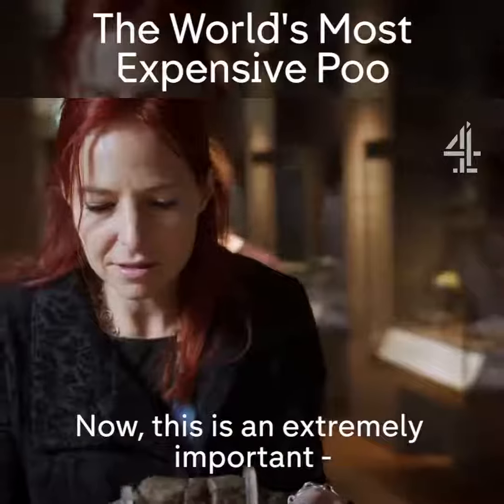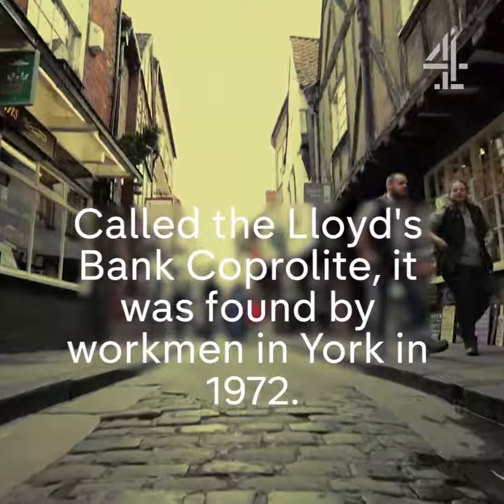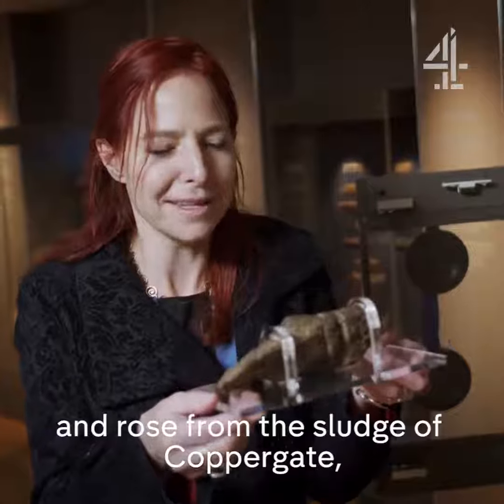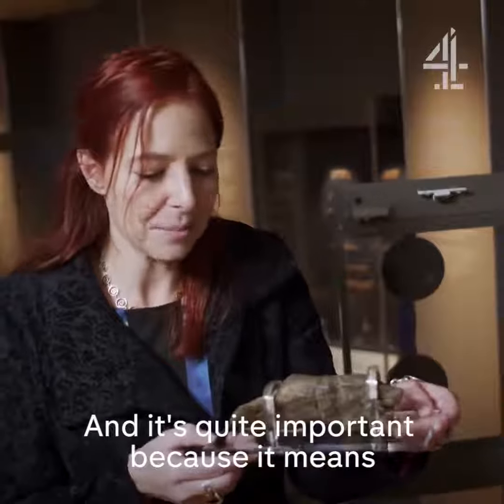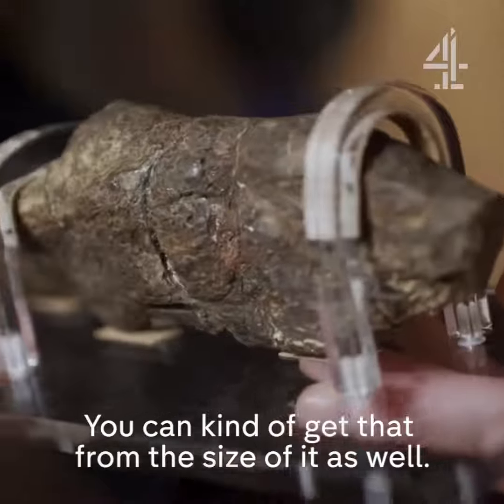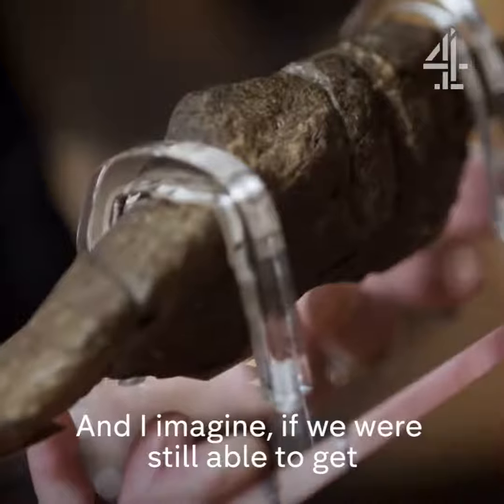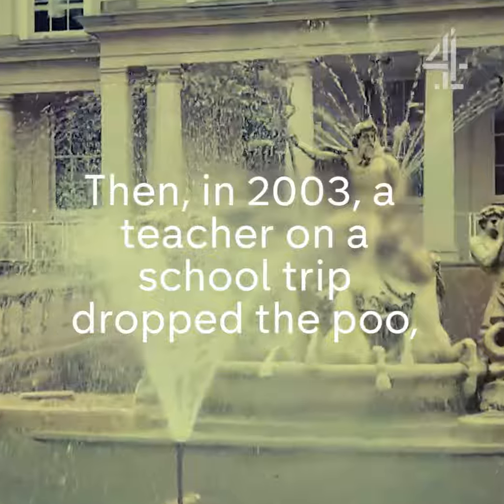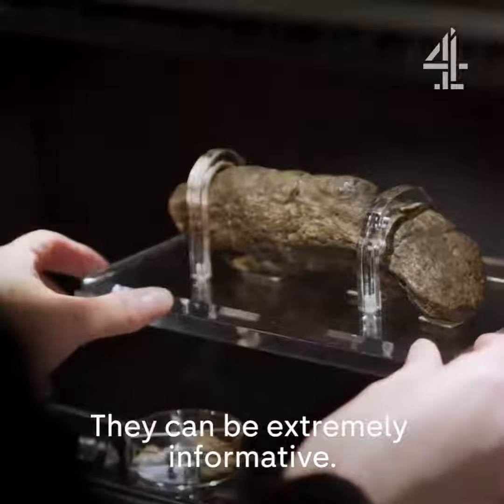The most expensive stool......